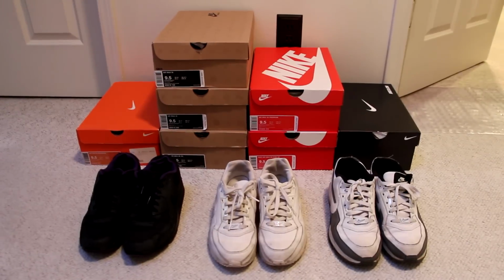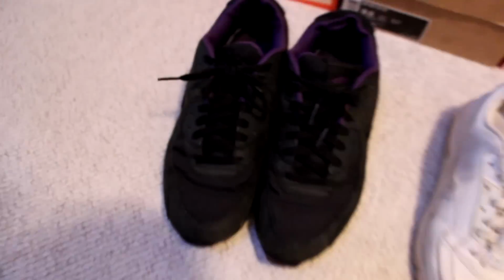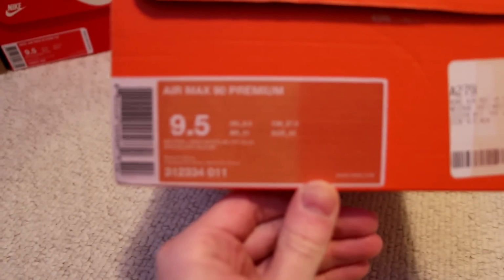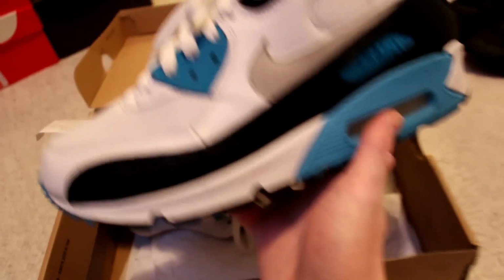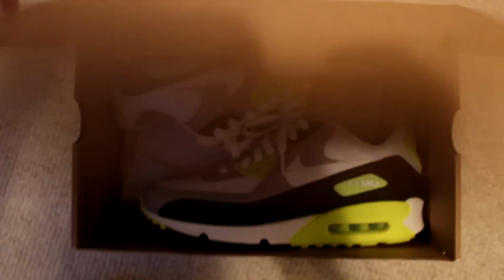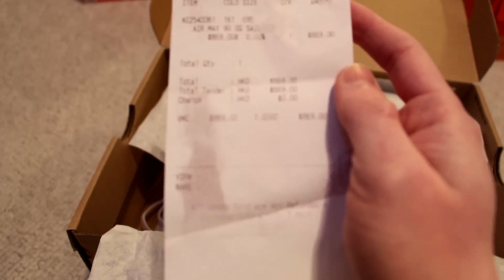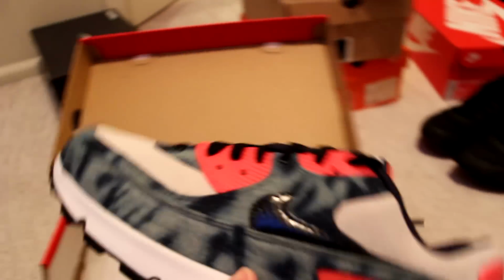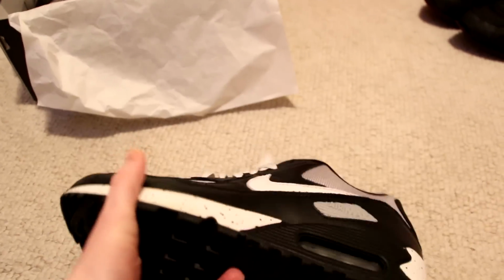AIR MAX 90 COLLECTION!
My entire Air Max 90 collection, for now.